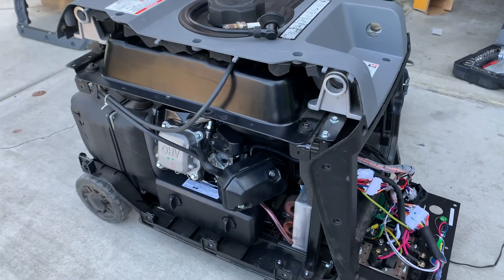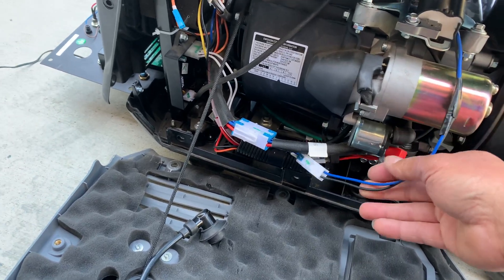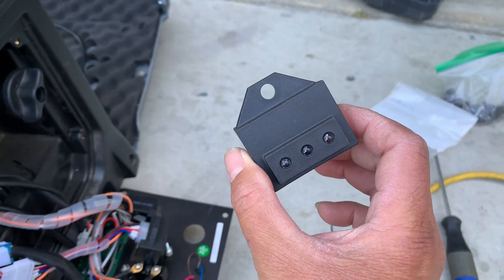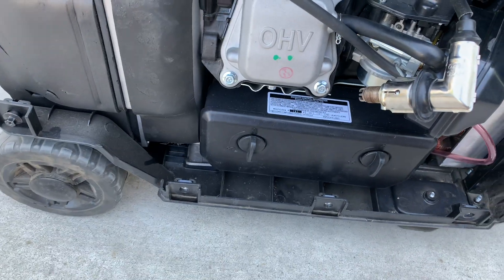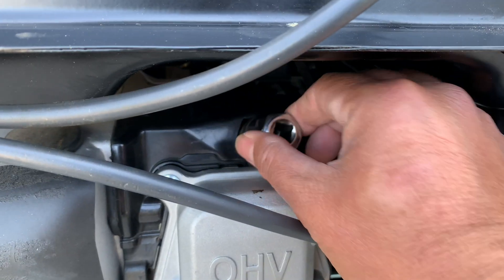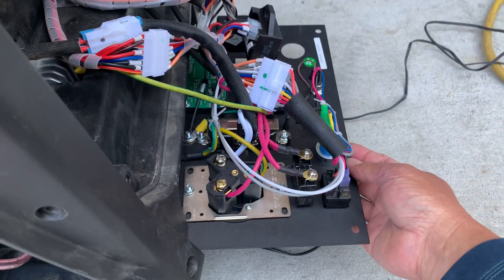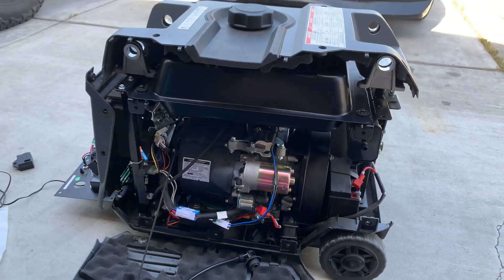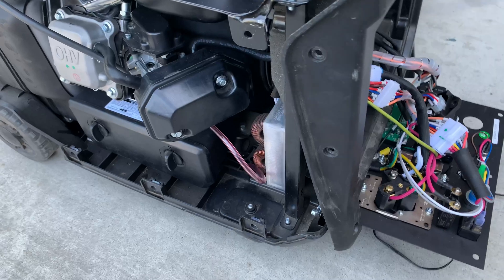Cummins Onan p4500i Cranks but won’t start and no spark, Bad light indicator. Problem solve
Cummins Onan p4500i generator cranks but no start no spark cause by light indicator parts A058V040.